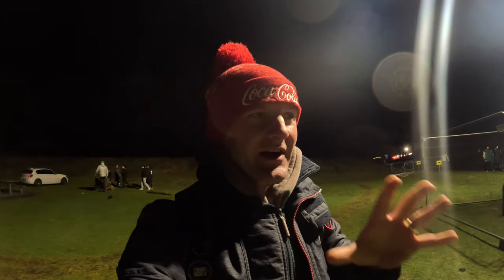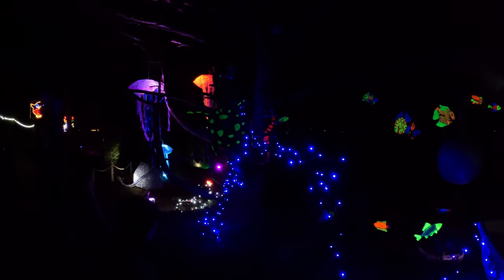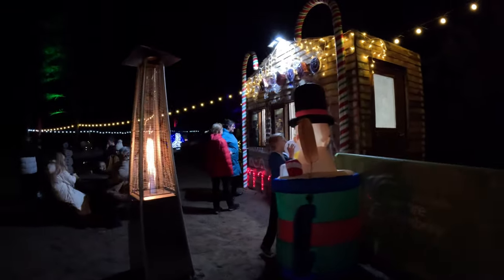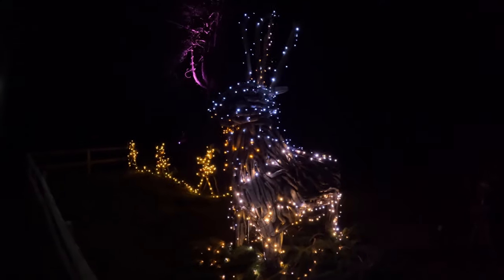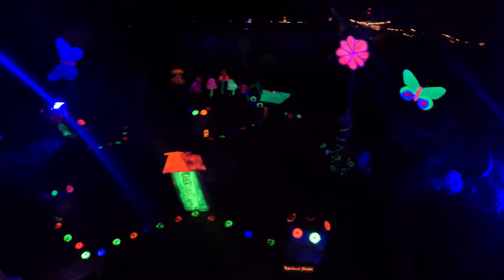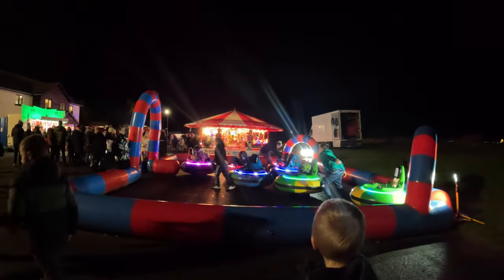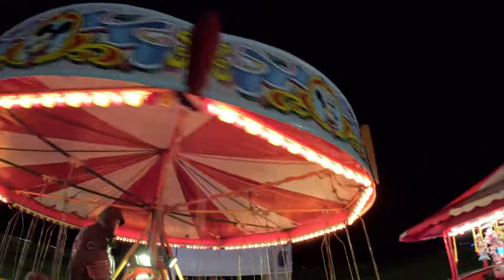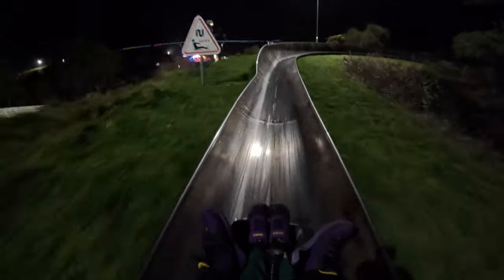Pembrey Country park Christmas Light Trail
Welcome to Pembrey Country Park for their annual Christmas Light Trail! We visited this attraction last year and left impressed so we had to return this year too. Absolutely free this light trail takes you through the woods of pembrey Country park. With various lights and wood carvings lighting the path this attraction is absolutely magical! Glowing jellyfish, reindeer, cubes and so much more. Plenty of photo opportunities for the family too! Grab a hot chocolate on your way around and visit Santa in his grotto. After the light trail ends you can grab some hot food or a coffee and enjoy the small funfair. Evans sizzler and a few juveniles for the kids. Finish your visit on the winter bobsled...a fantastic bobsled downhill track lite up by festive lights. I hope you enjoy, Merry Christmas 🎄🎄🎁🎁